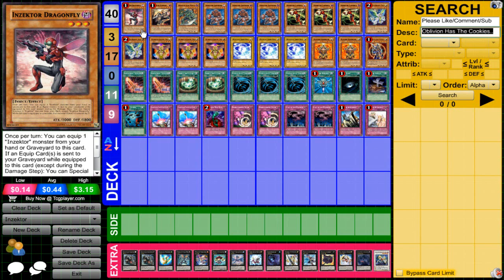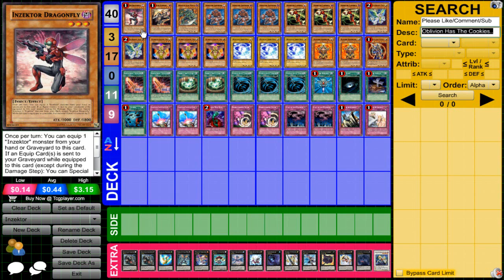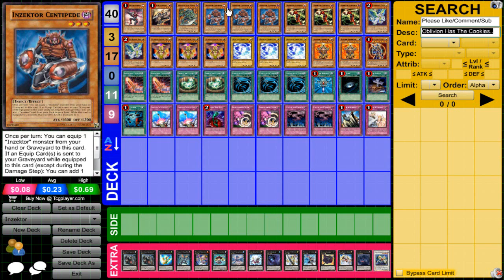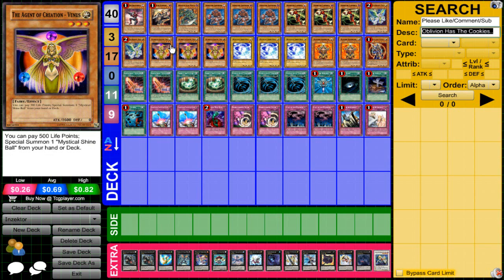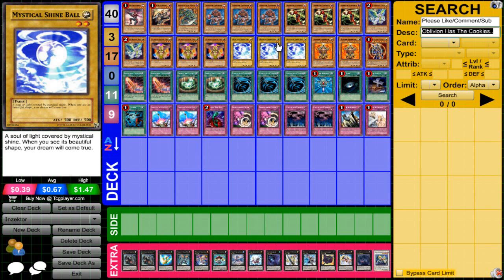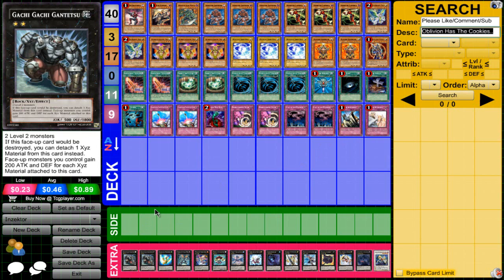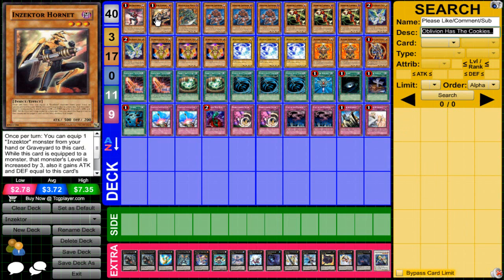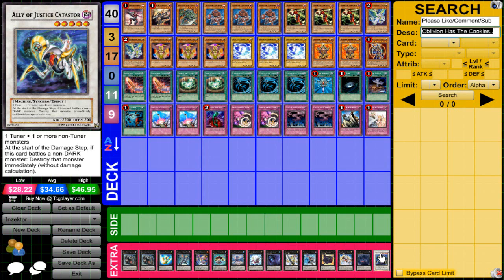Inzektor Agents March 2013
DN:!Oblivion